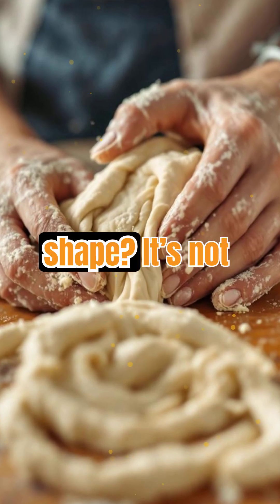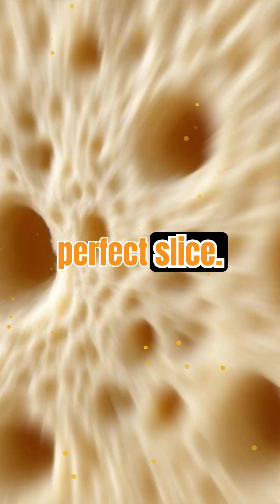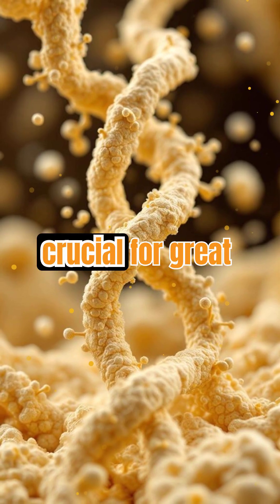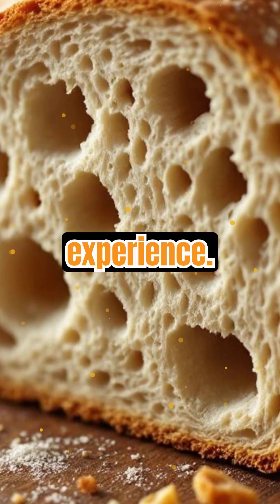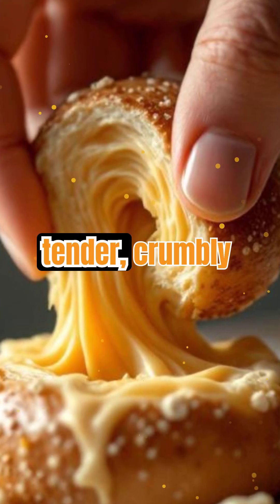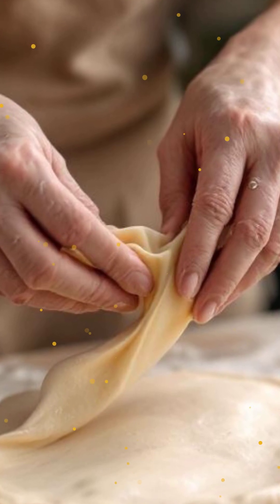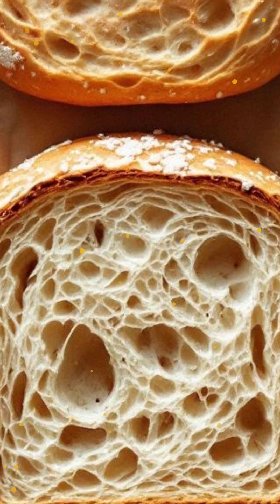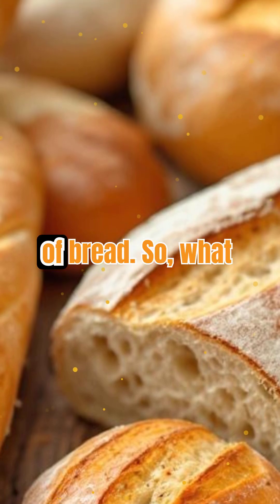How Gluten Shapes the Perfect Loaf: The Science Behind Bread Structure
Ever wondered why some bread is fluffy while others are dense? The secret lies in gluten! Dive into the fascinating science of how gluten forms the backbone of bread, creating everything from chewy sourdough to soft sandwich loaves. Discover what happens inside your dough and why gluten is the unsung hero of your favorite bakery treats.